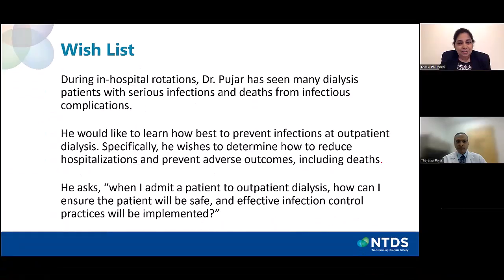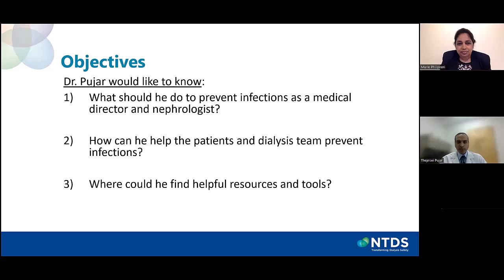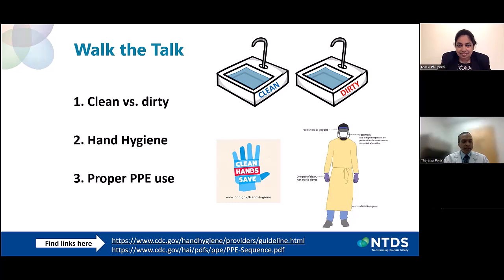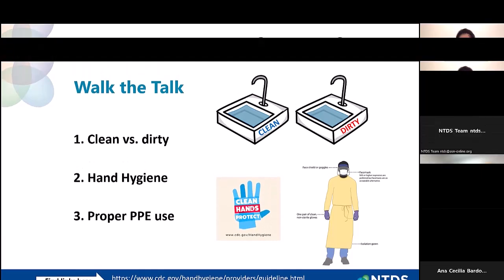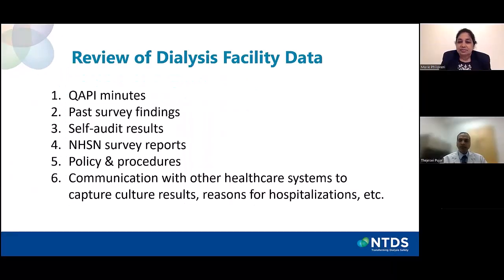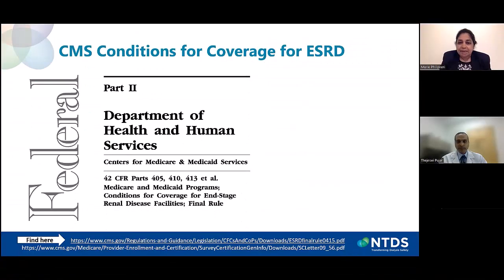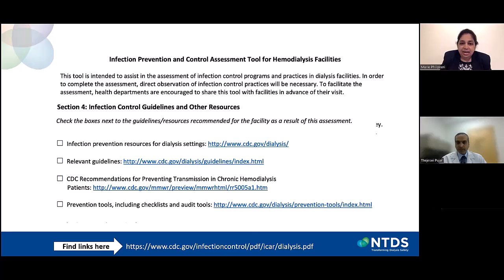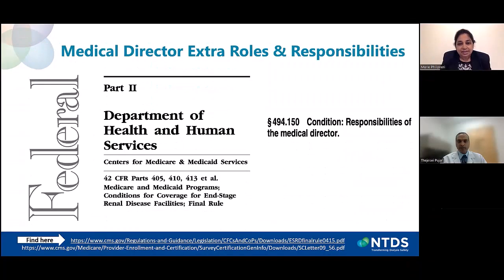Targeting Zero Infections: Infection Prevention and Control at Outpatient Dialysis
A micro-webinar series for fellows: section 3